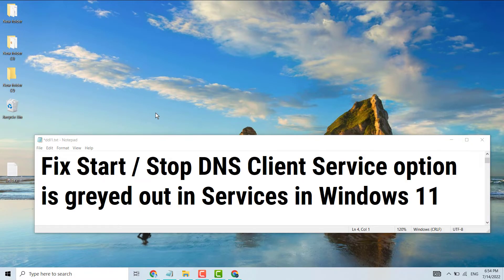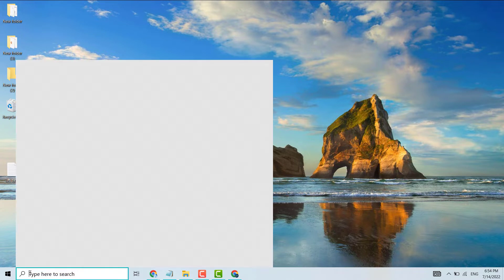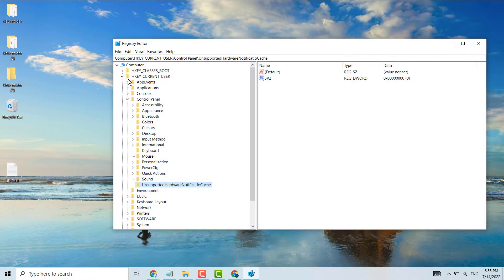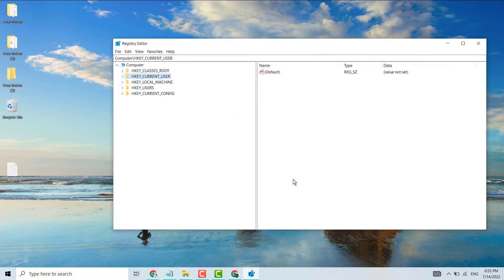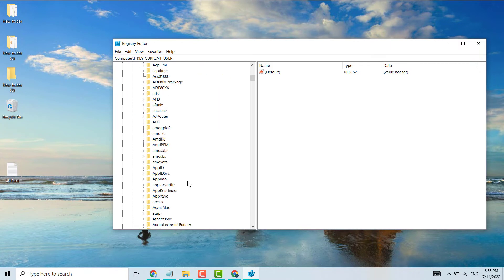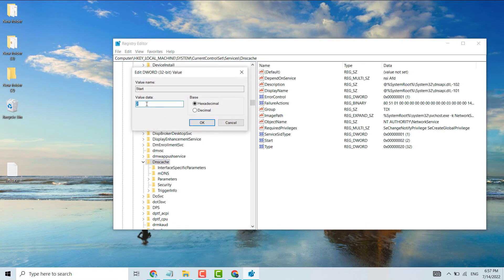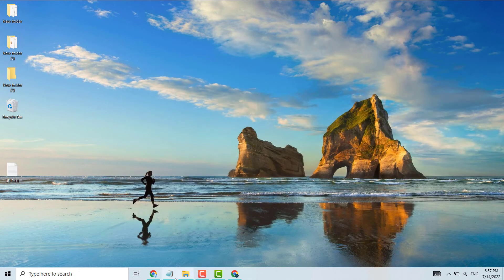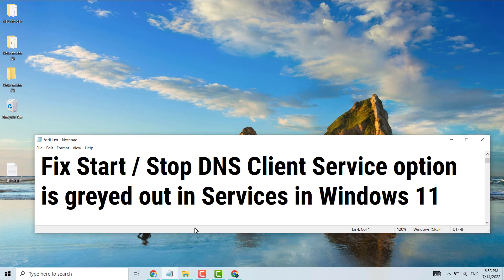Fix Start/Stop DNS Client Service option is greyed out in Services in Windows